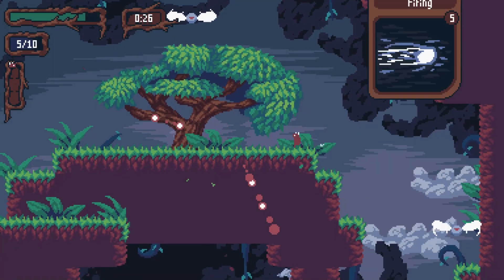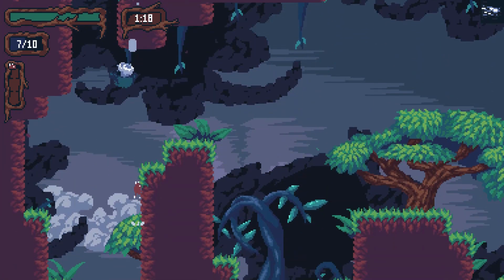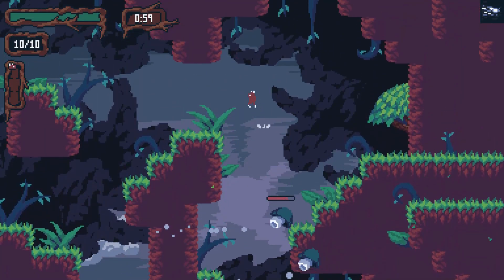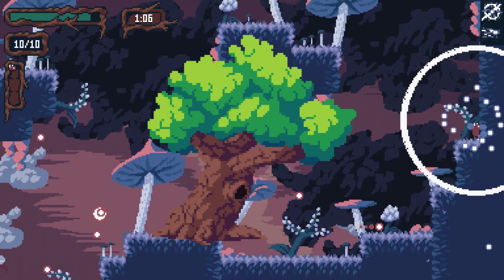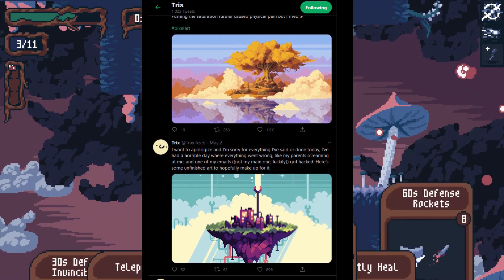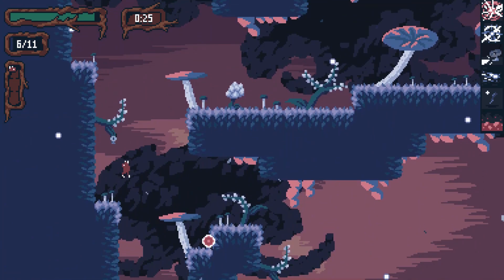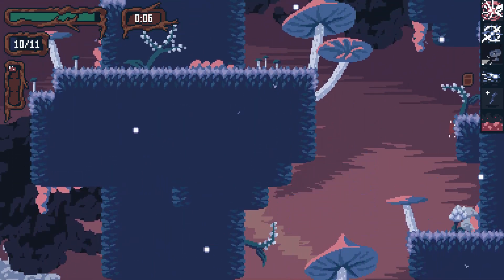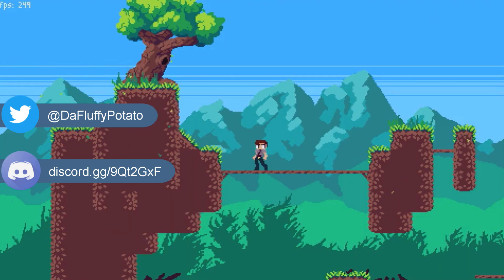Dynamic Leaves, Particles, and Parallax - Python/Pygame Devlog #3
I made a pretty interesting dynamic leaf animation generation system for my foliage that actually turned out pretty good! I also added a lot of parallax stuff and particles.